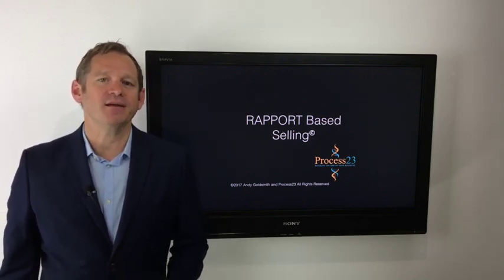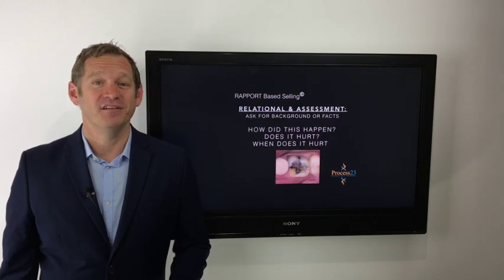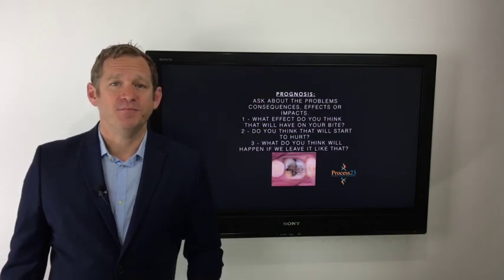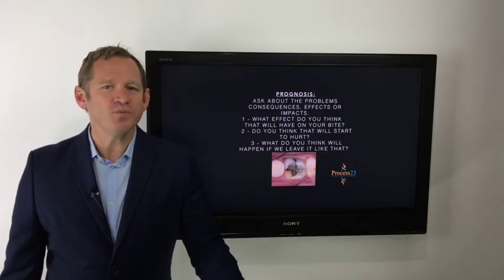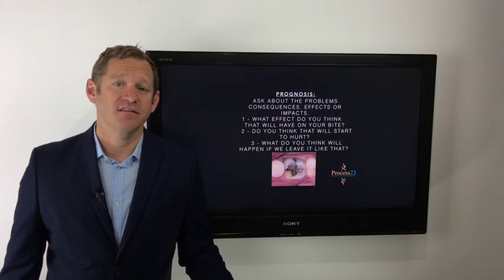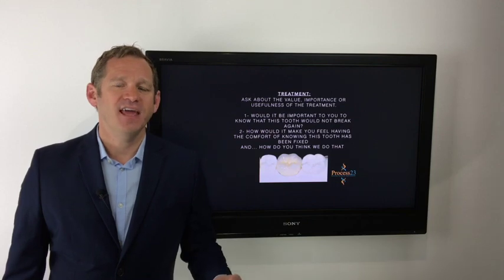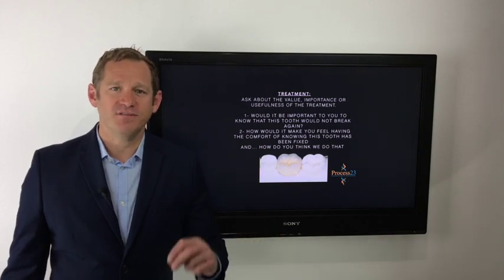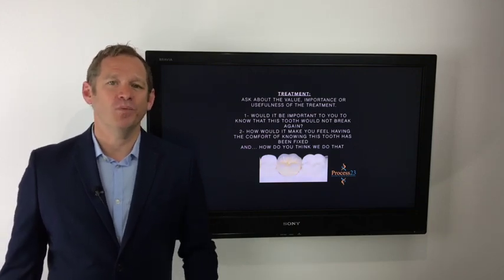RAPPORT based selling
Building rapport with your dental patients is essential especially since dentists are working with one of people's biggest fears.  In this video, Dr. Andy Goldsmith teaches you how to enroll your patients into accepting dentistry. RAPPORT is a questioning process for selling and RAPPORT stands for Relational and Assessment questions, Plight questions, Prognosis questions, Treatment questions.